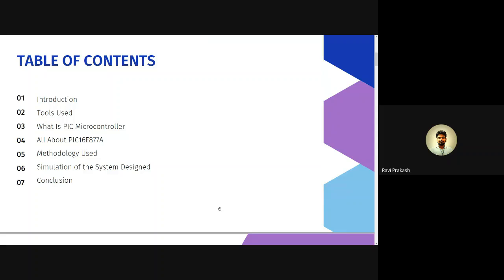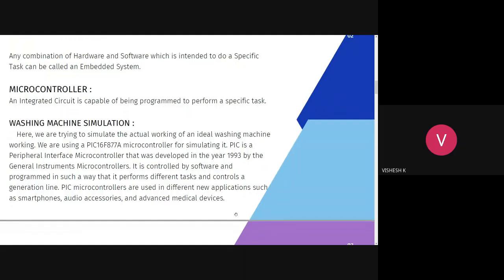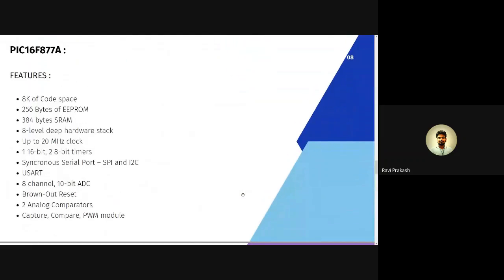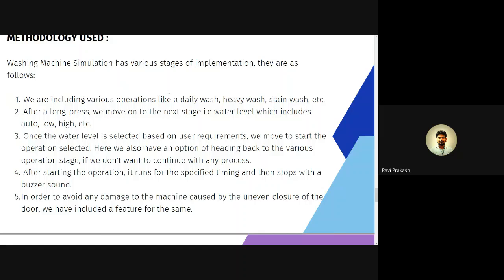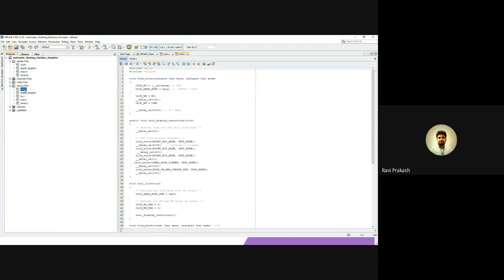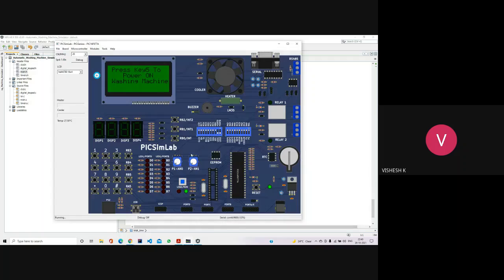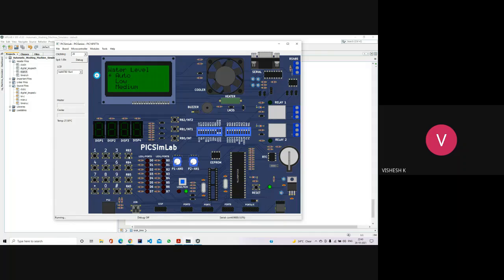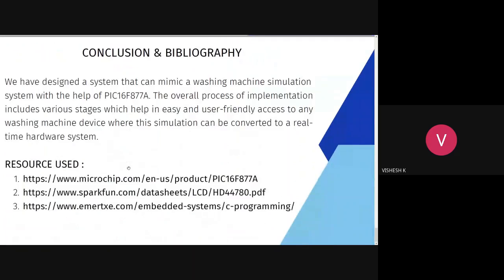Final Project Simulation - Emertxe - Automatic Washing Machine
This is our submission for the project we have completed as a task of our embedded system internship @ Emertxe.

Team Members -
1). Ravi Prakash(1BY18EC131)
2).Vishesh K(1BY18EC182)

College - BMS Institute of Technology and Management